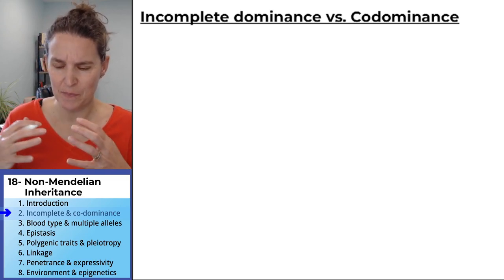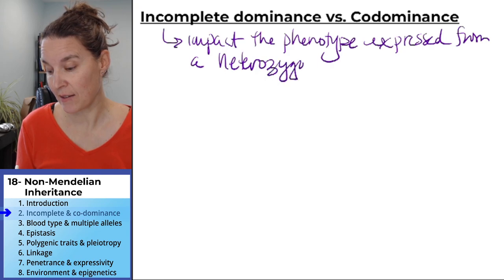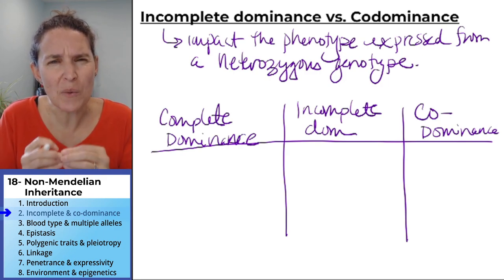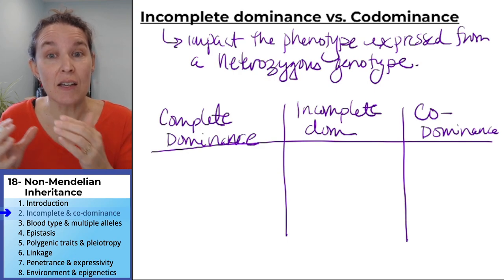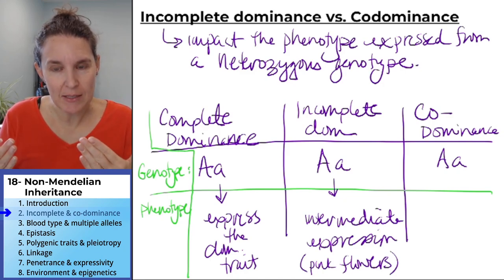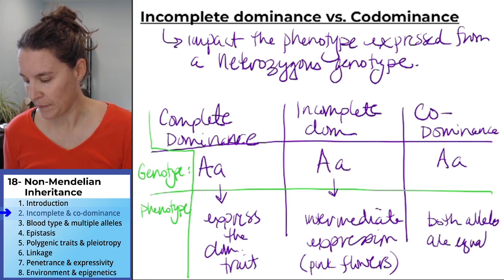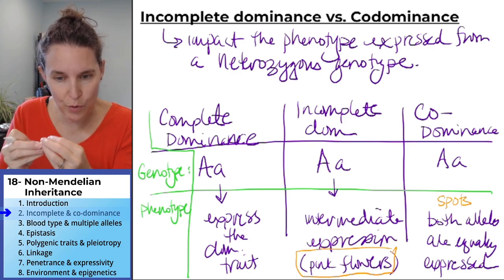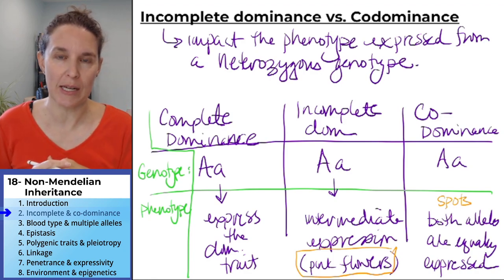Non-Mendelian Inheritance 2- Incomplete and Co-dominance